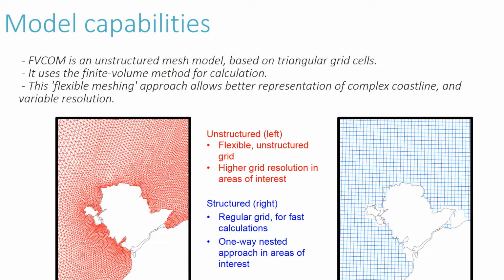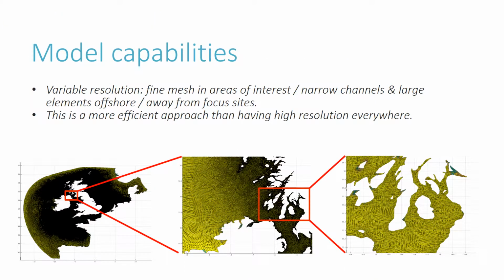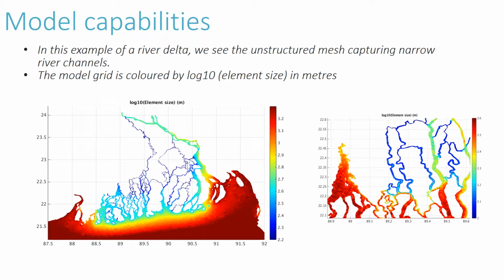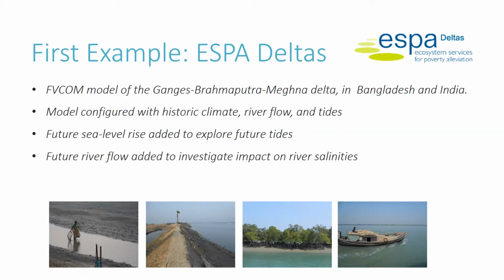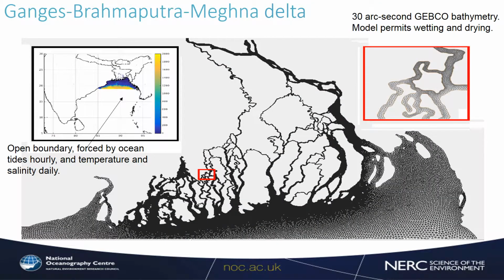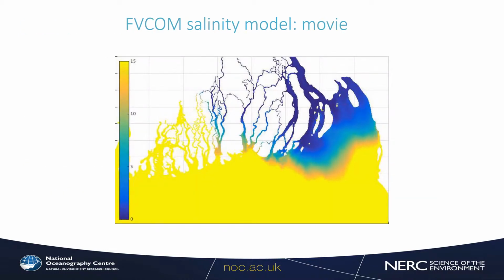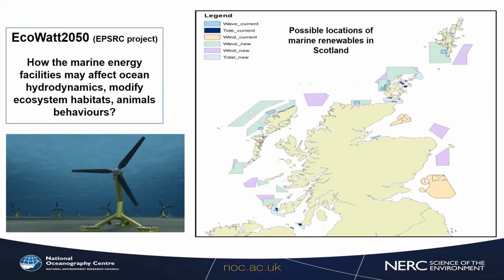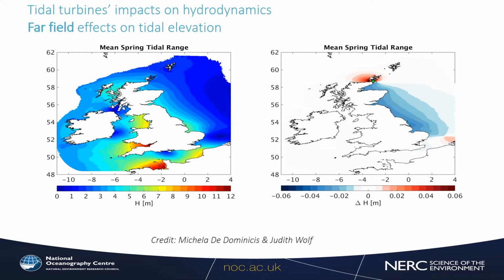Models for coastal resilience and decision making - FVCOM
Models for coastal resilience and decision support - Finite Volume Community Ocean Model (FVCOM)